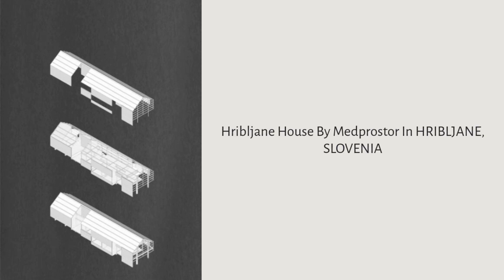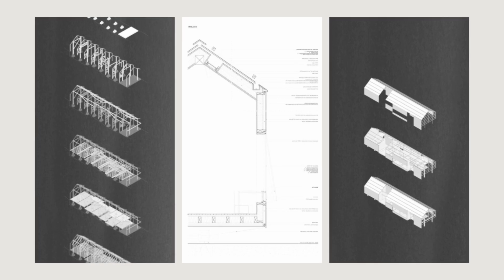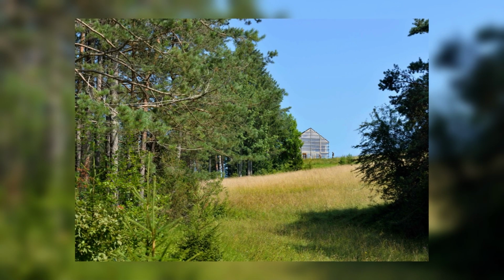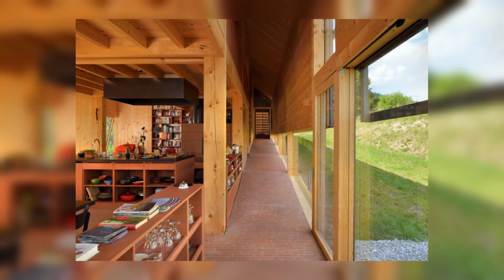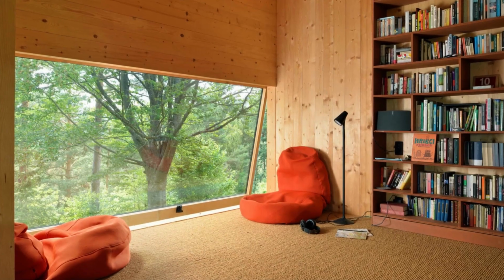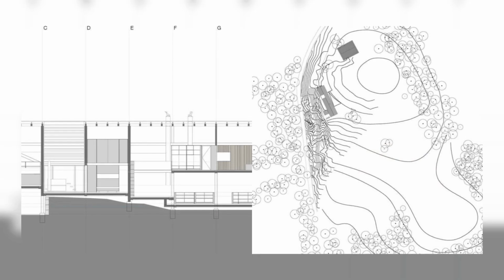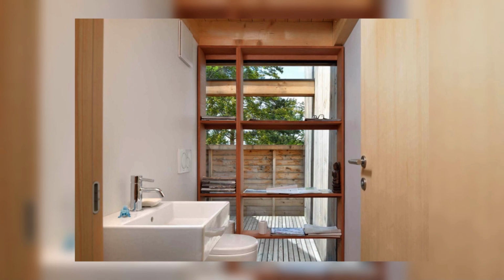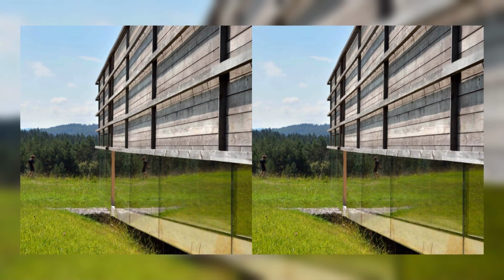Hribljane House By Medprostor In HRIBLJANE, SLOVENIA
Hribljane, a small hamlet, is one in a string of few little villages that lie between Rakitna and Cerknica. A deep serenity, bothered only by an occasional encounter with a bear, rules the forests. Investors would like a well-arranged shelter in the land, with enough space to hold a large garden and a dozen sheep. Jazbine stream, running by the ruins of the old mill, crosses the plot, used as a local winter sled slope.

Archi Studio

Architects: Medprostor d.o.o.
Area: 320 m²
Year: 2018
Photographs:Miran Kambič
Manufacturers:  Irner d.o.o., Lesko d.o.o., Pečarstvo Hrovat s.p.
Lead Architects: Rok Žnidaršič, Samo Mlakar, Jerneja Fischer Knap
Structure Engineers: Sora inženiring d.o.o.
Electrical Engineers: Proelit d.o.o.
Mechanical Engineers: Menerga d.o.o.
Collaborators: Mojca Gabrič, Martin Kruh
City: Hribljane
Country: Slovenia